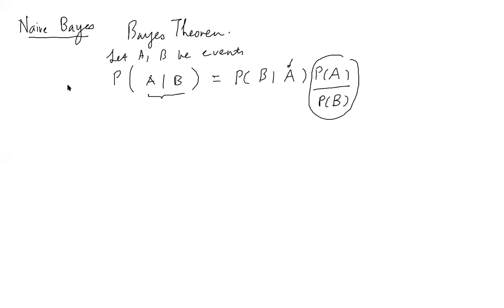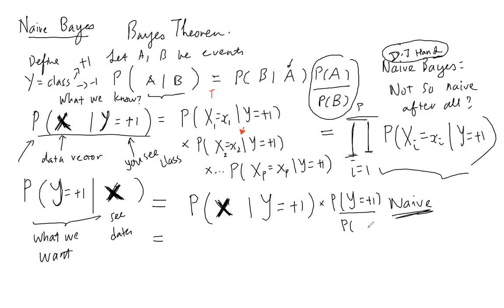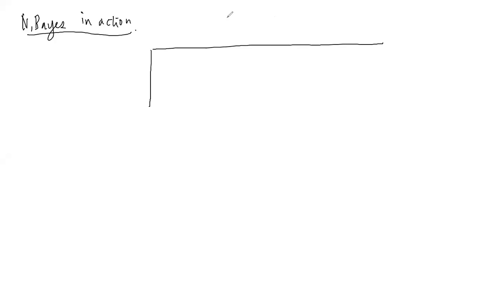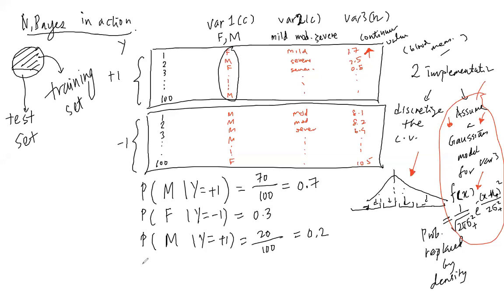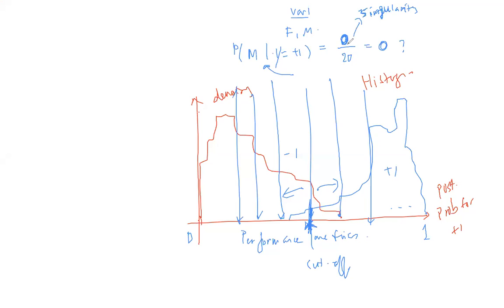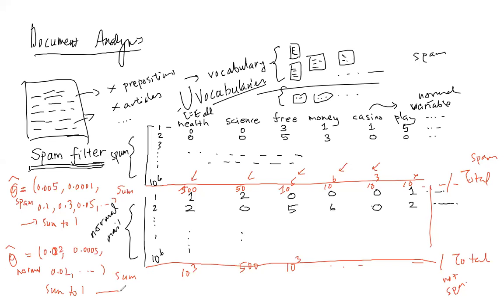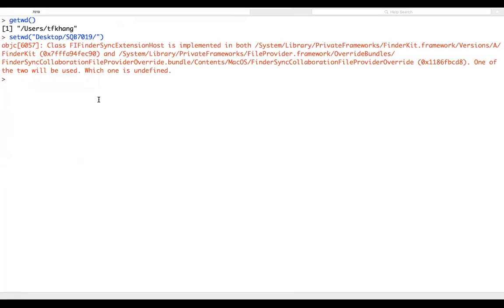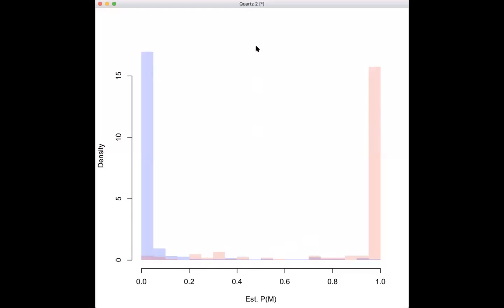SQB7019 Week 10 (Naive Bayes - Part 1)